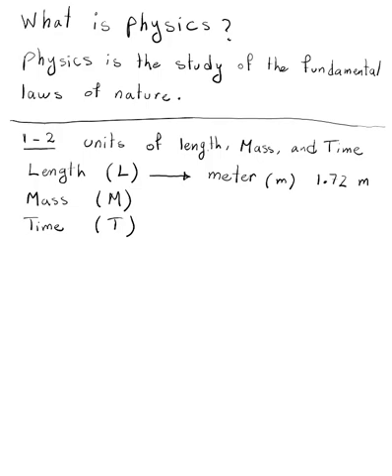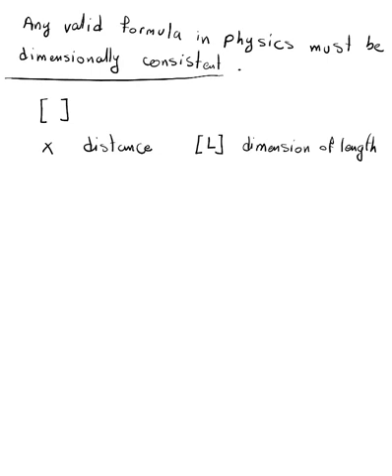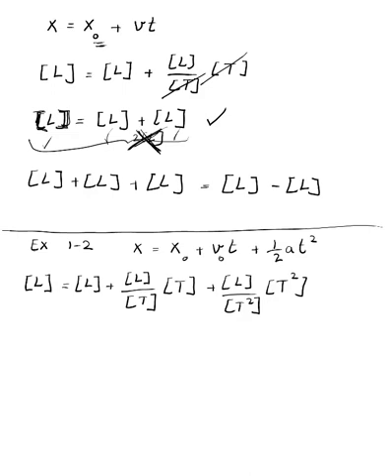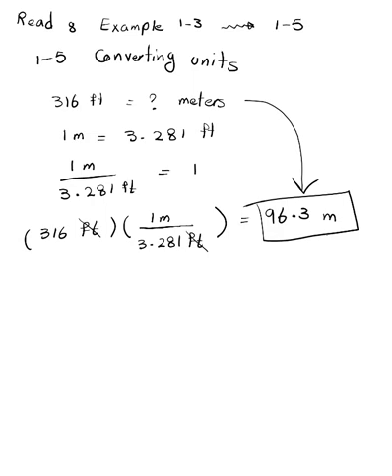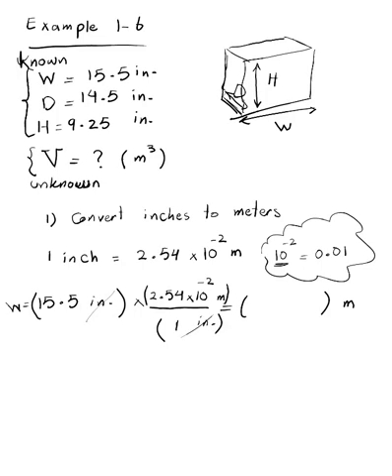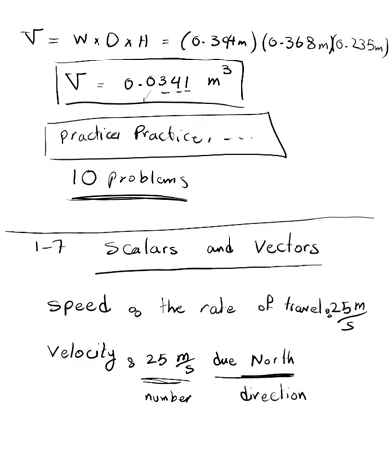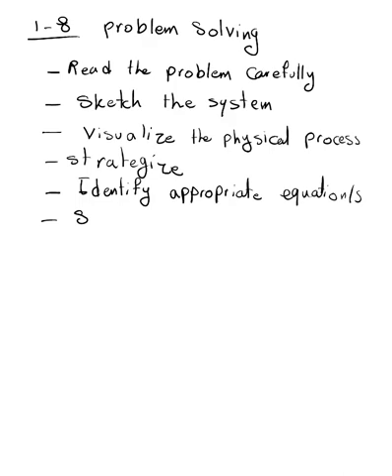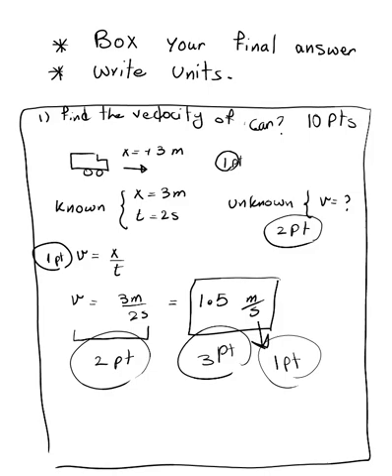Lecture 1: Physics and its language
This is the first of the lecture series from James Walker's book; PHYSICS, 5th edition.